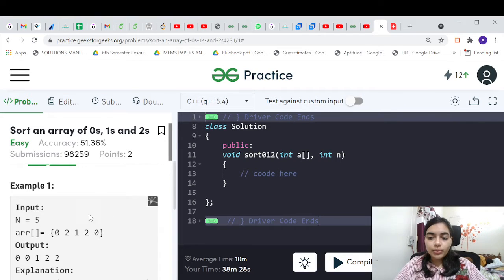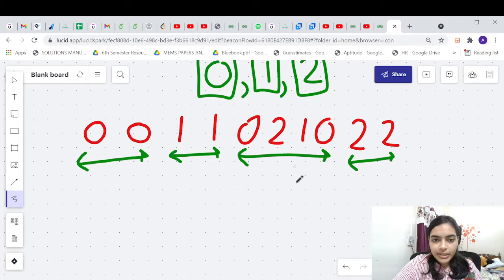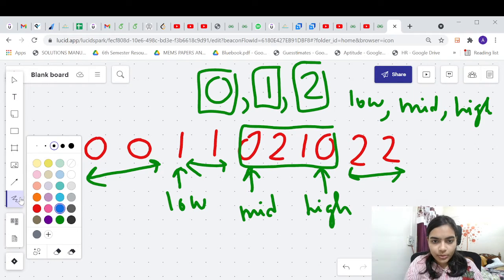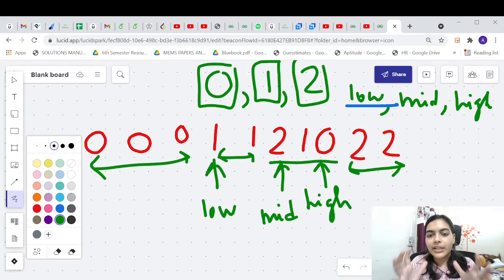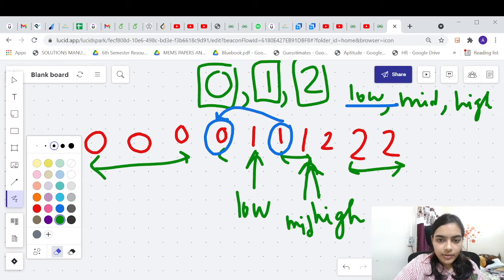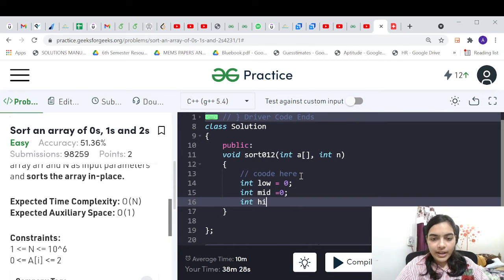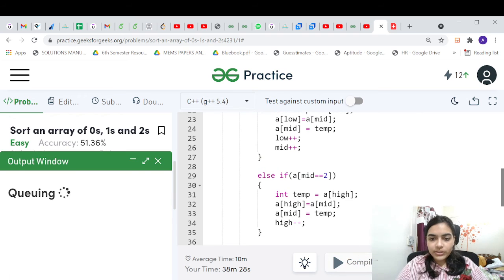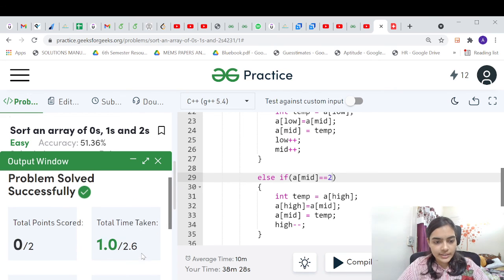Sort an array of 0s, 1s and 2s GeeksforGeeks || Adobe Amazon Microsoft Coding Question || Easy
Given an array of size N containing only 0s, 1s, and 2s; sort the array in ascending order.

Example 1:

Input:
N = 5
arr[]= {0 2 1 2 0}
Output:
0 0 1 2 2
Explanation:
0s 1s and 2s are segregated
into ascending order.
Example 2:

Input:
N = 3
arr[] = {0 1 0}
Output:
0 0 1
Explanation:
0s 1s and 2s are segregated
into ascending order.

Your Task:
You don't need to read input or print anything. Your task is to complete the function sort012() that takes an array arr and N as input parameters and sorts the array in-place.